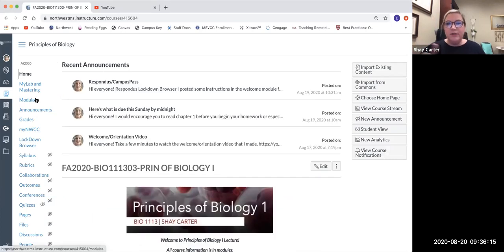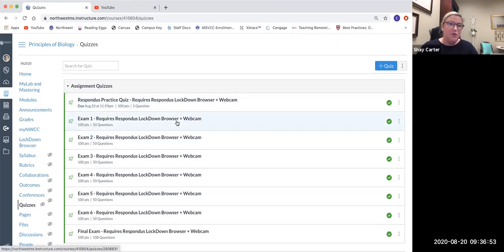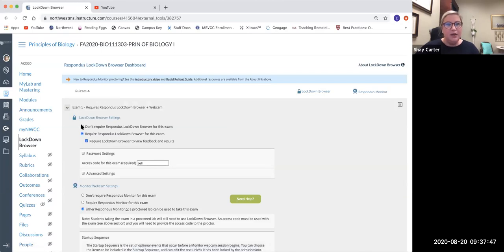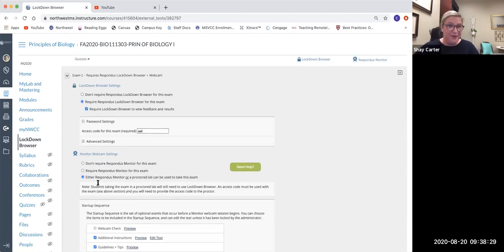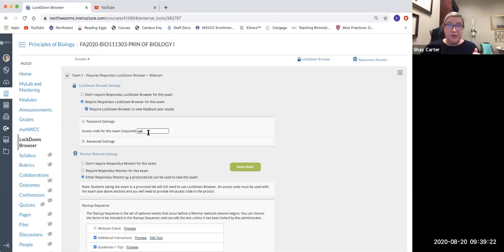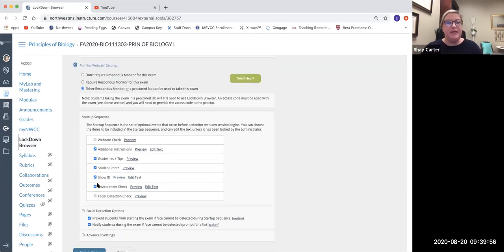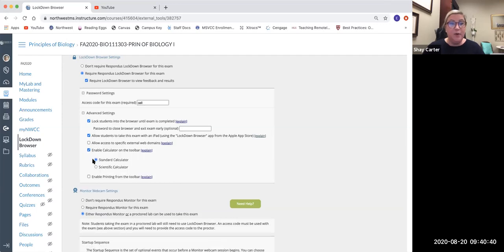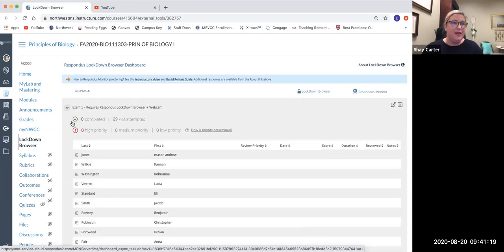Respondus Exam Configuration